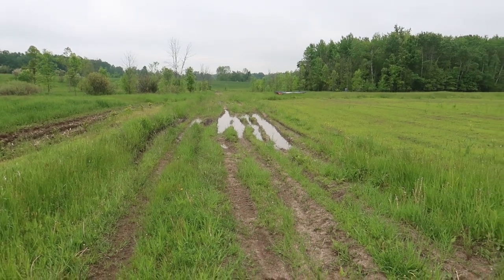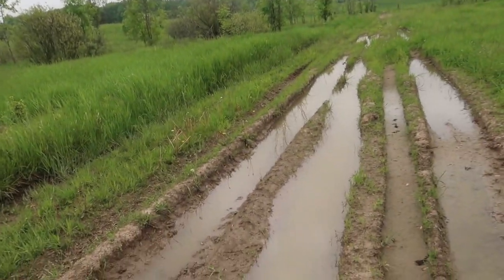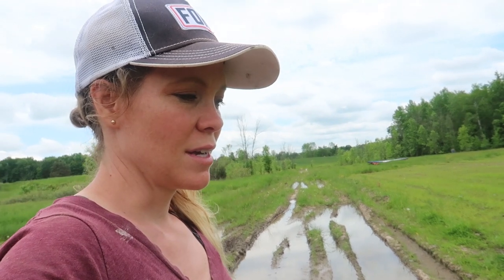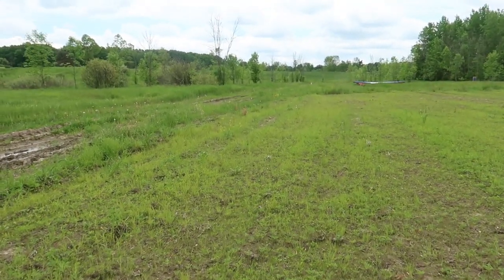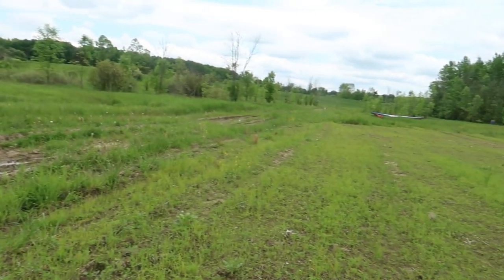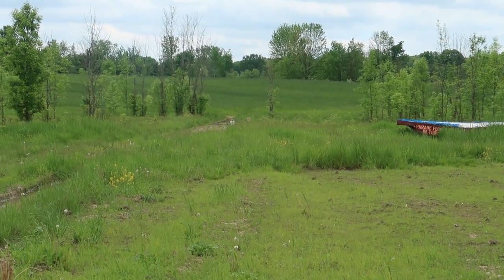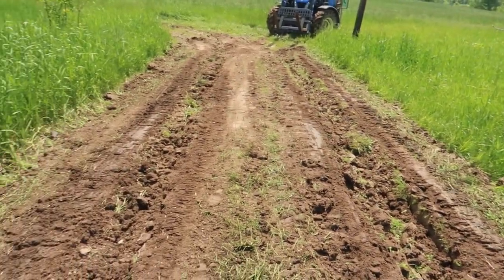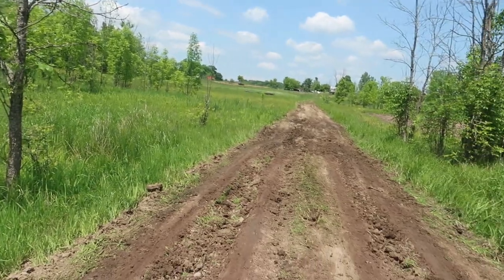241 Grading a Badly Rutted Road Before Making Hay: Mini Vlog #2 (hayseason throwback)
Before she could even contemplate cutting the hayfield, she faced a bigger problem: the access road! The overly wet spring and rigorous maple syrup season had left the road in tatters, and if the water and ruts were not addressed, hay season might turn into stuck equipment season!

It's up to Farm Girl to try to smooth things out . . . but first she'll have to drain the water off!

Grading with a New Holland T5 tractor and box blade!

Join Farm Girl on her many CRAZY adventures on their NEWLY BUILT family farm on 87 acres in Western Michigan. Born and raised a city-girl, she's finding out everyday what's she's made of as she struggles to make sense of the farming life!

With the ever-present threat of agricultural and small farming practices dying-off, Farm Girl shows that anyone can keep old traditions alive with a bit of grit and determination (and maybe some crying).